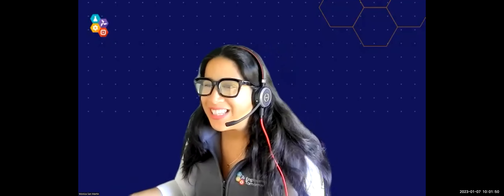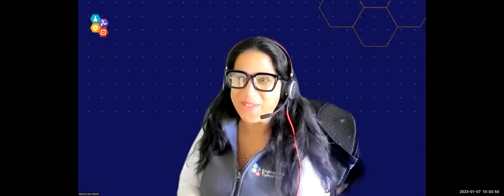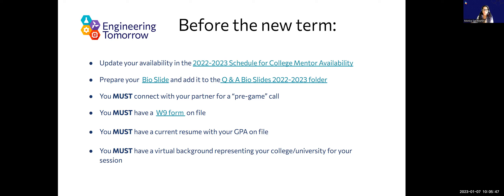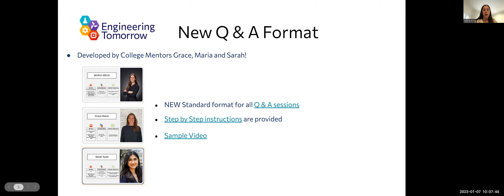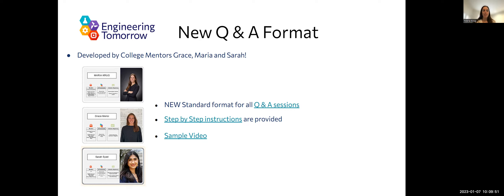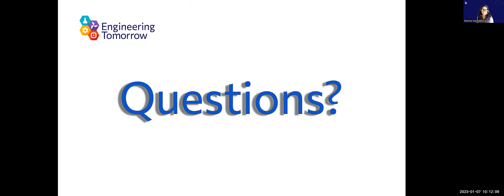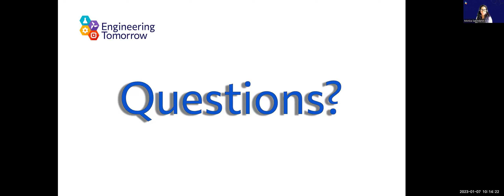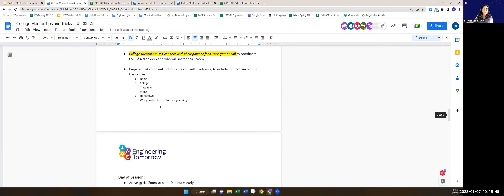College Mentor Check in Meeting 1/7/2023